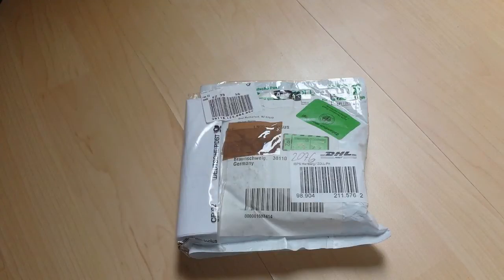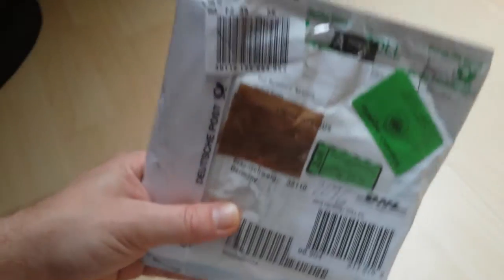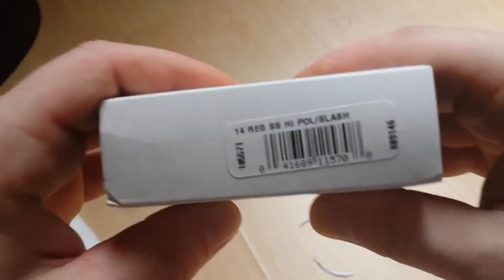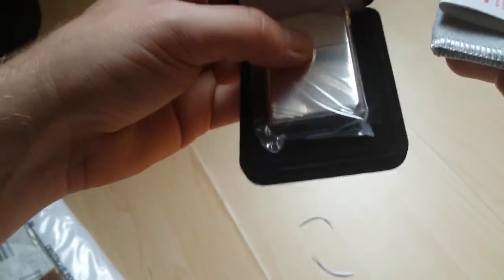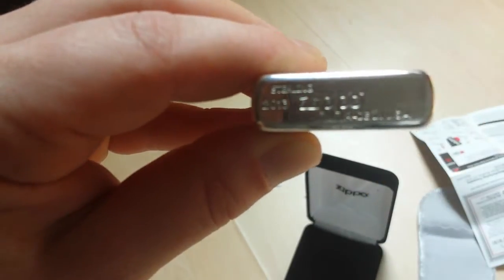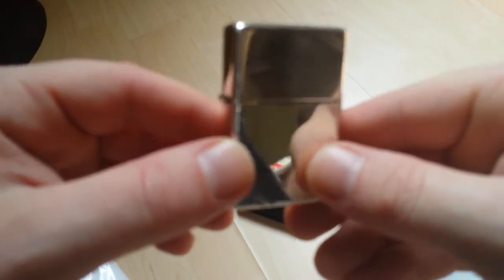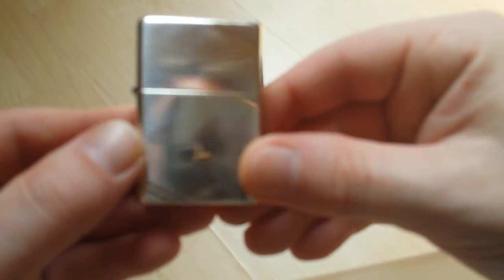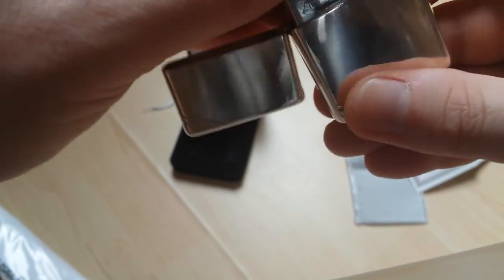zippo sterling silver vintage with slashes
unboxing my new edc zippo.
sorry some part are out of Focus
14 reg ss hi pol/slash